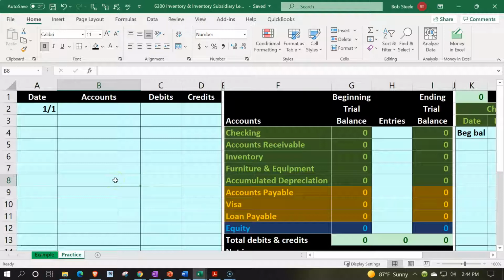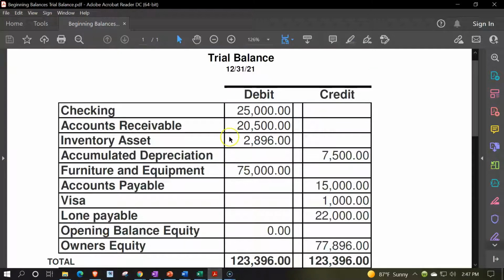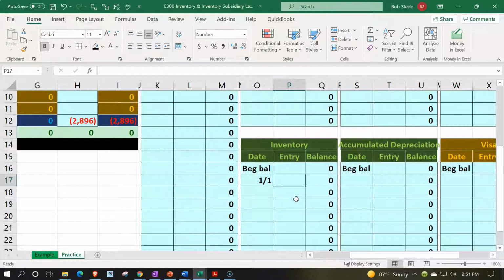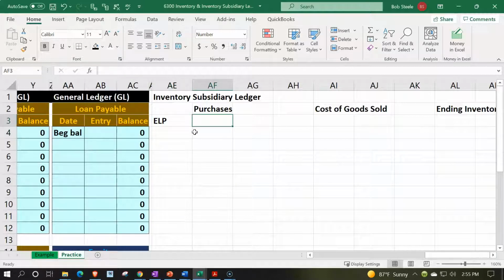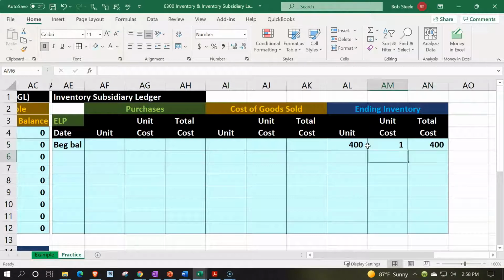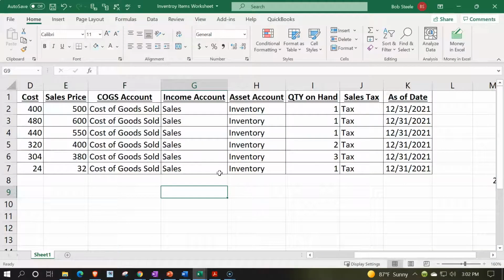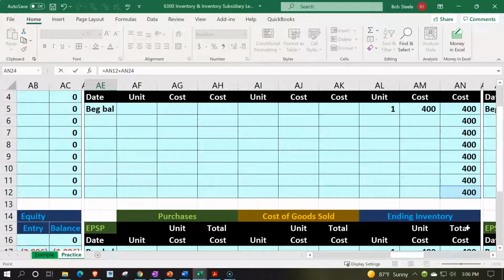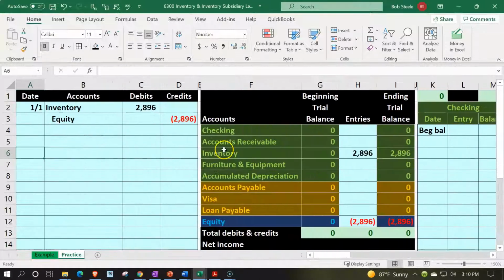Inventory & Inventory Subsidiary Ledger 6300 Excel Accounting Problem 2021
Inventory & Inventory Subsidiary Ledger